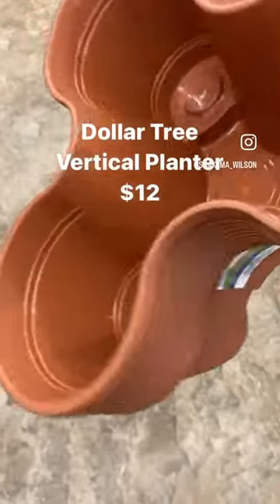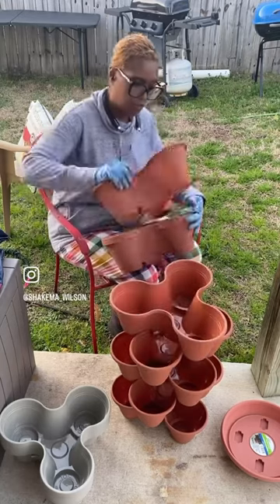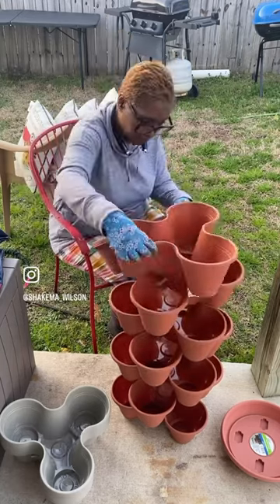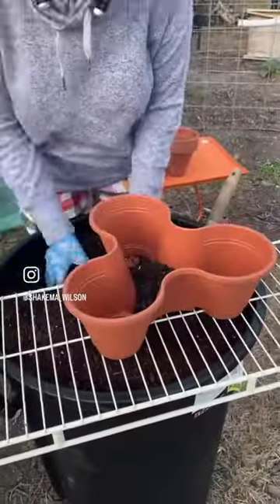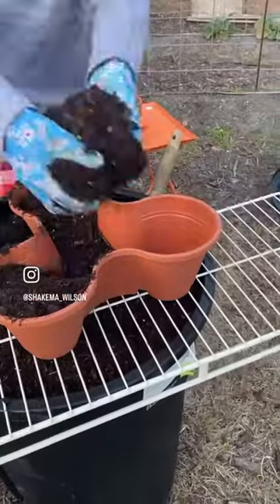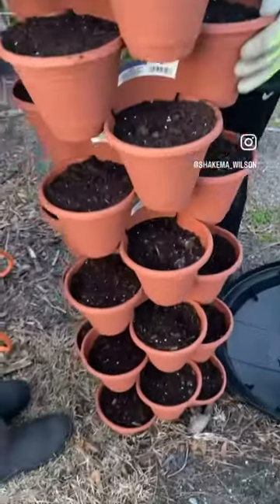verticalgardening verticalplanter suburbanfarm faithworksfarmstead farmstead farmsteading